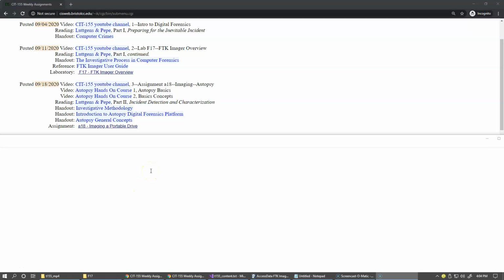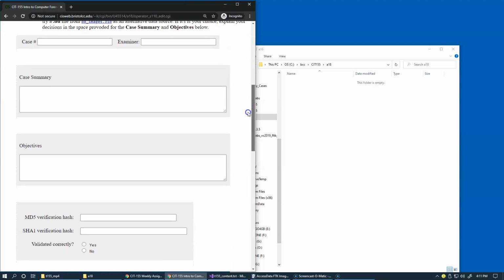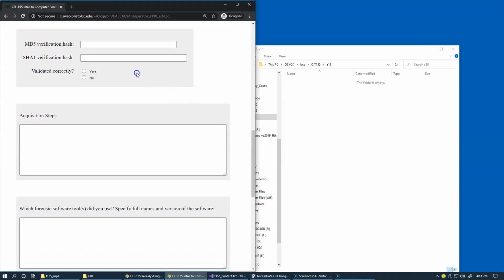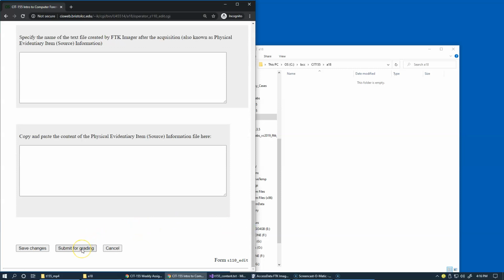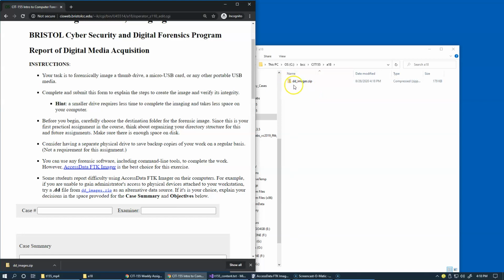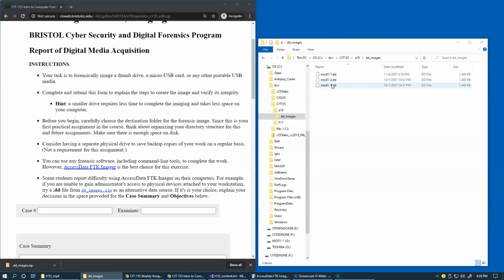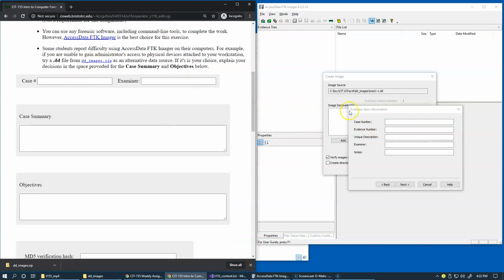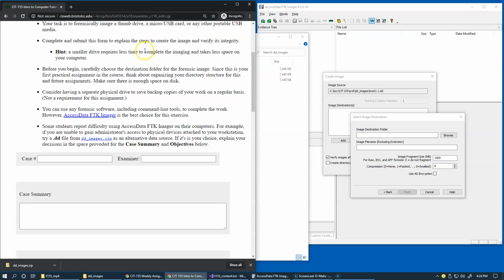2.1 Assignment a18, Imaging a Portable Drive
2.1 Assignment a18, Imaging a Portable Drive